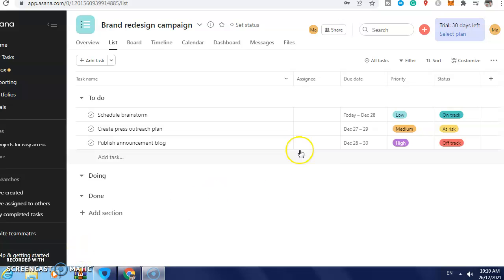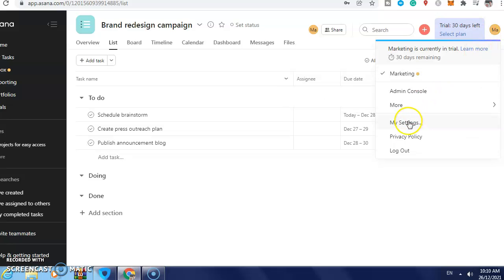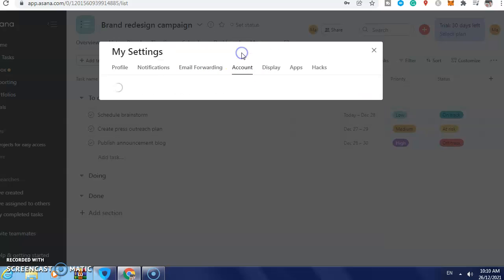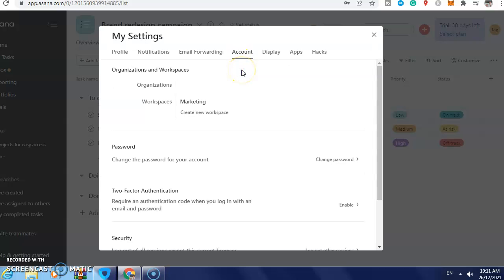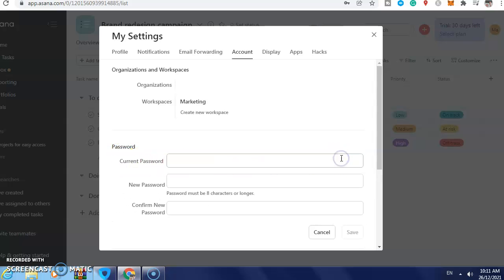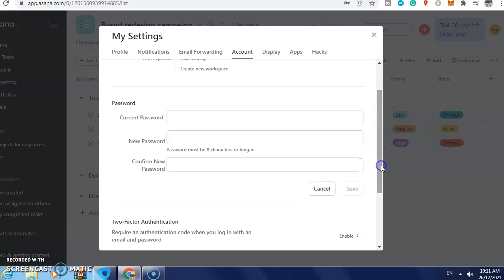How To Change Your Password In Asana 2022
In this video, I will show you How To Change Your Password In Asana 2022